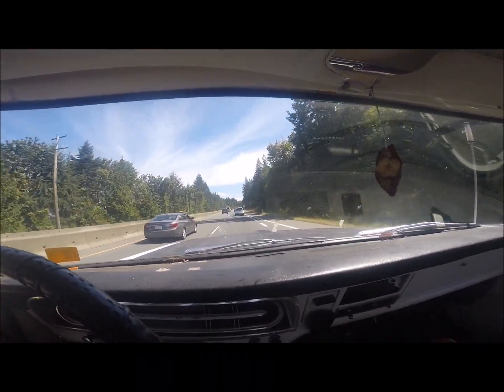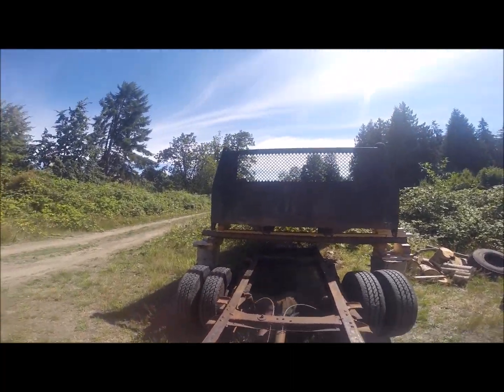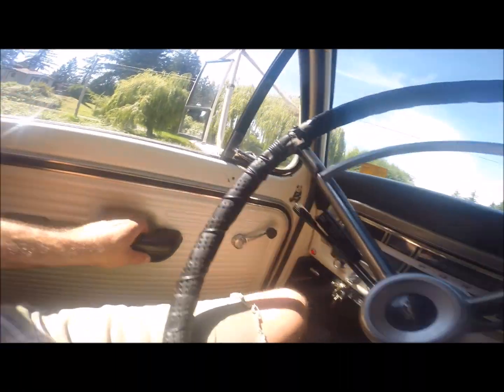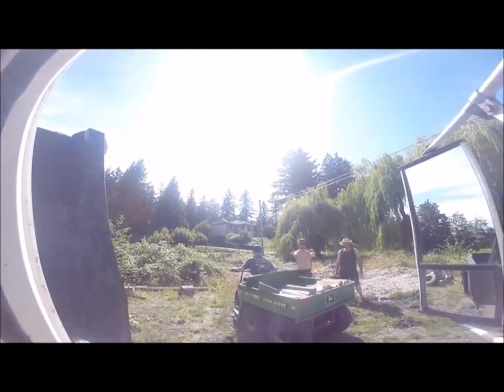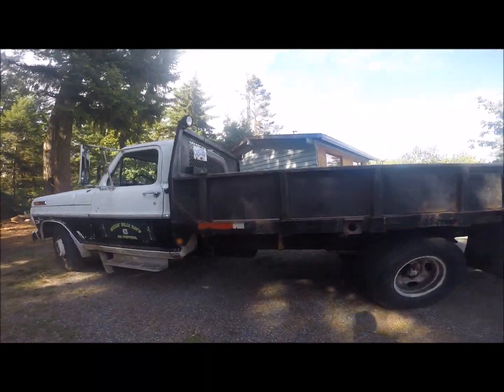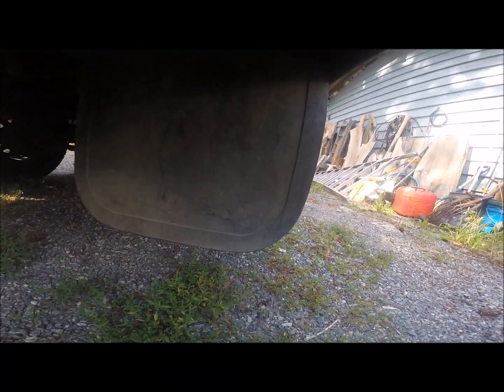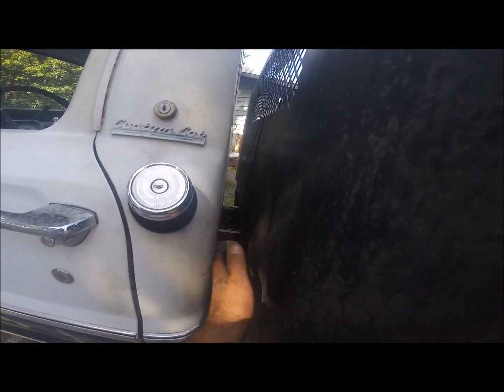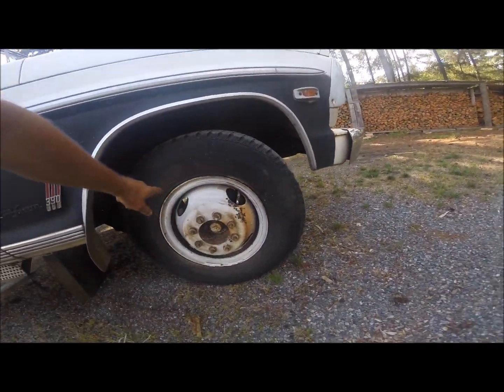THE 69 IS ONE STEP CLOSER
NOW I'VE ALWAYS BELIEVED IN JUST WAITING AND THE RIGHT THING WILL COME ALONG,, AND BOY O BOY DID IT,, THIS FLAT DECK WAS MADE  FOR THIS 69 FORD F 350